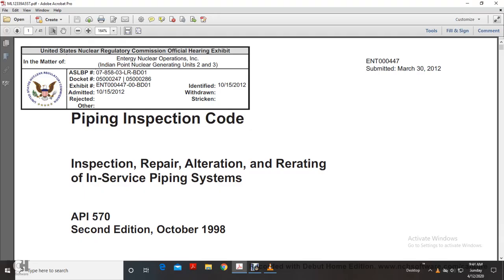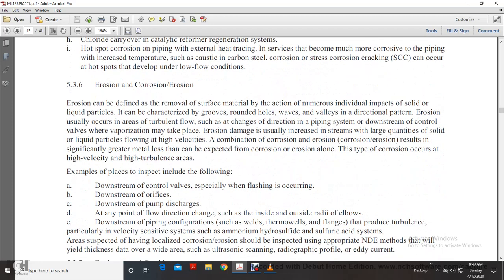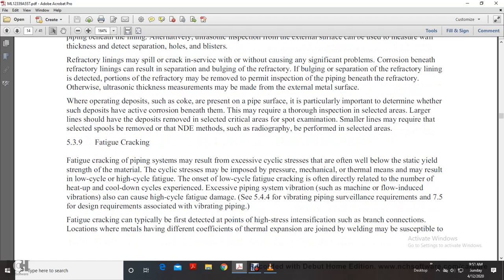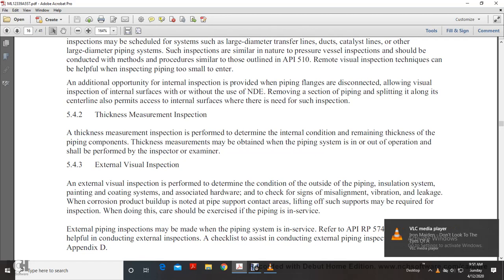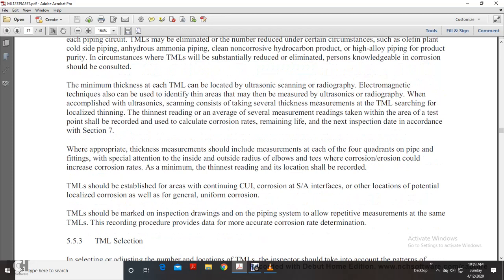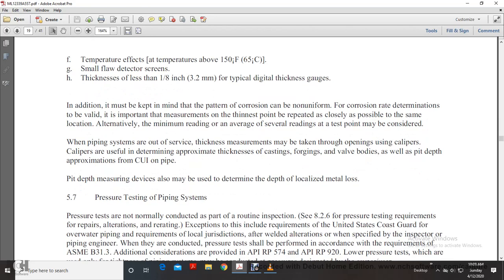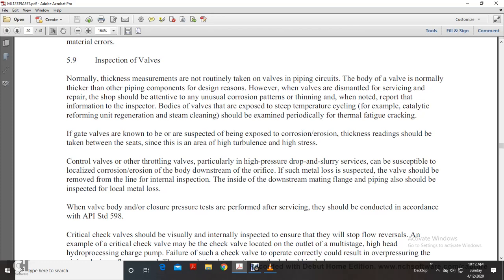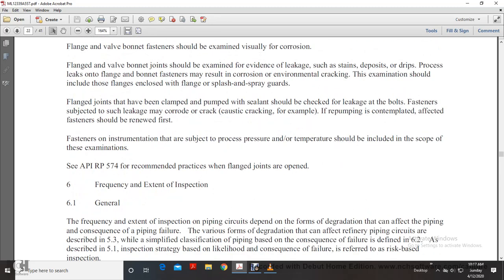API 570 INSERVICE PIPING PART 3